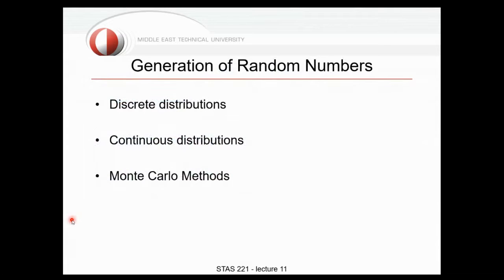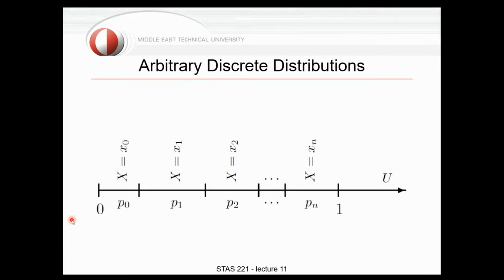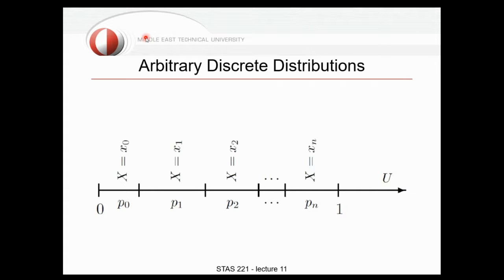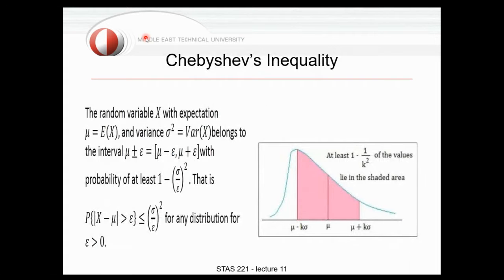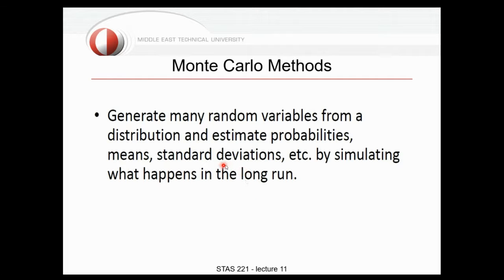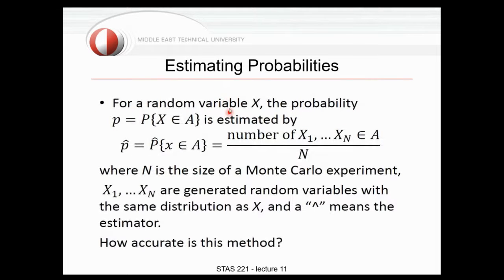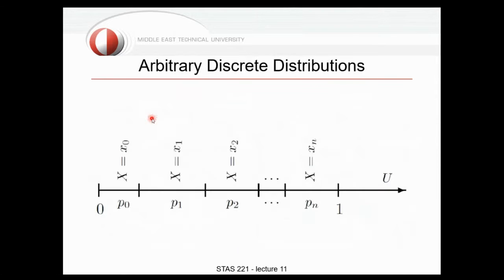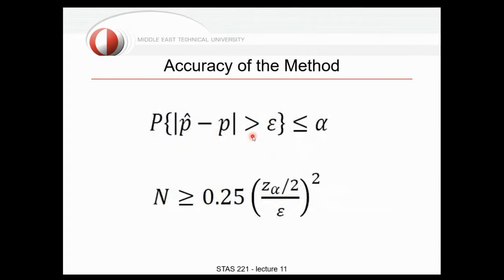Monte Carlo Methods